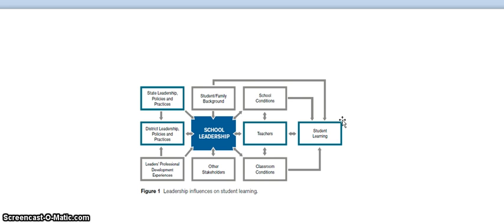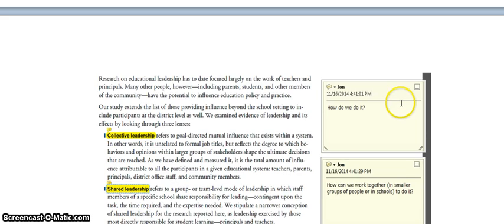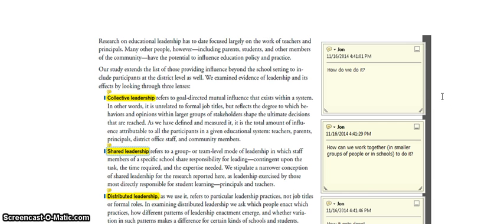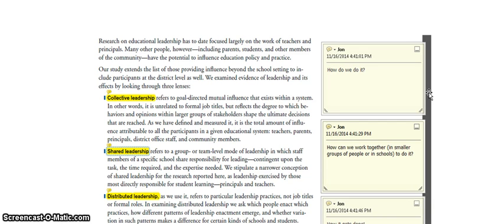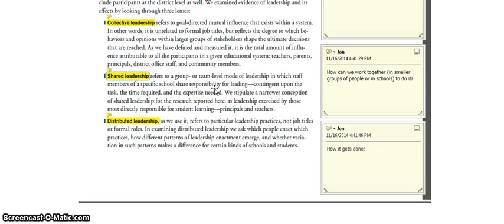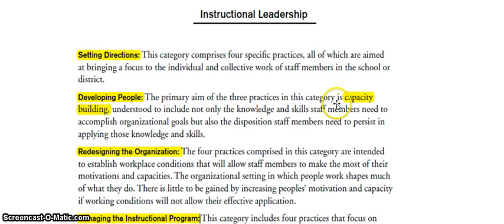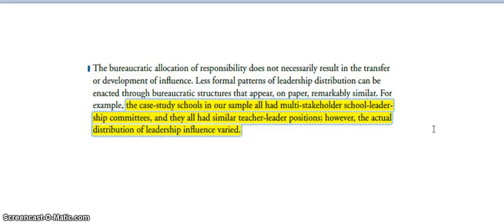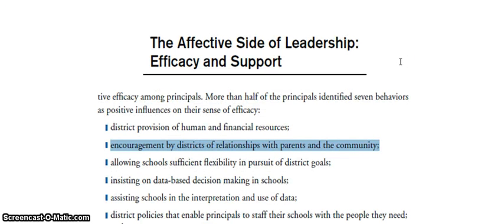EDL 601 Stakeholders